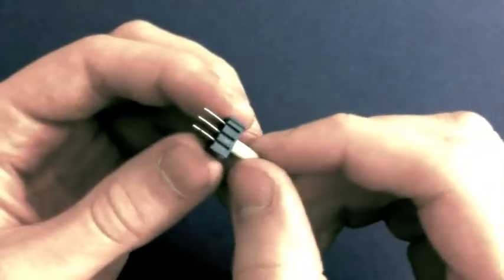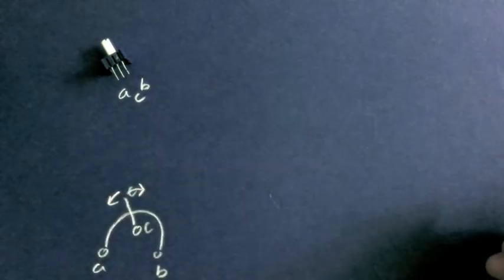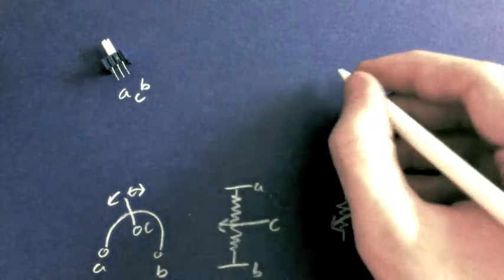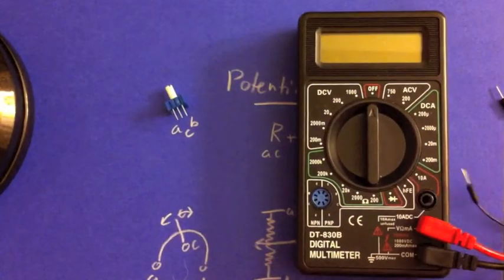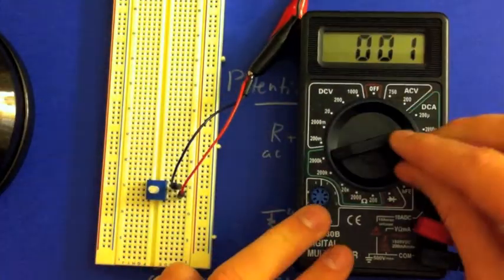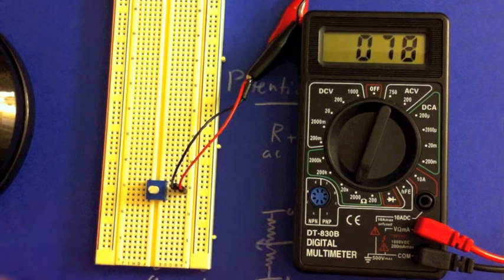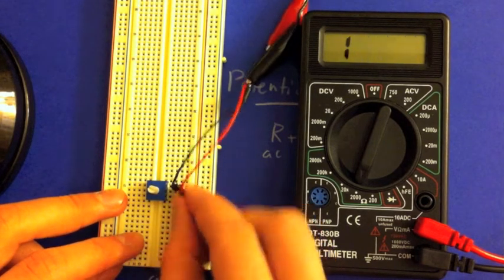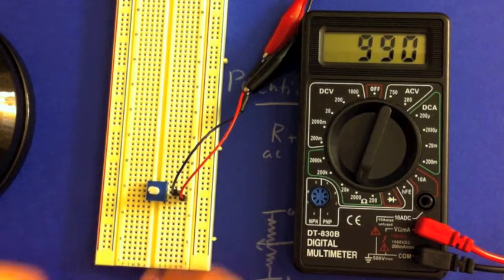Potentiometer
Potentiometers are a great piece of electronics with many uses. They can be used variable resistors and packaged voltage dividers.